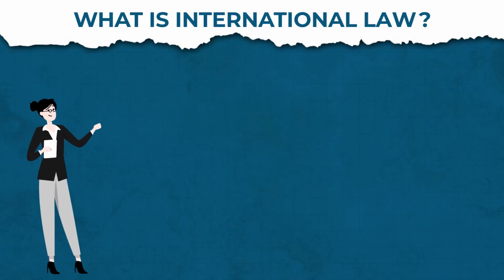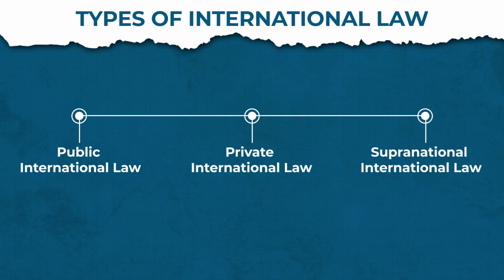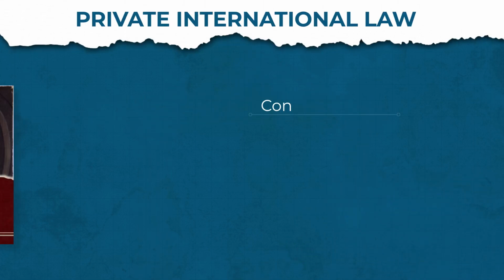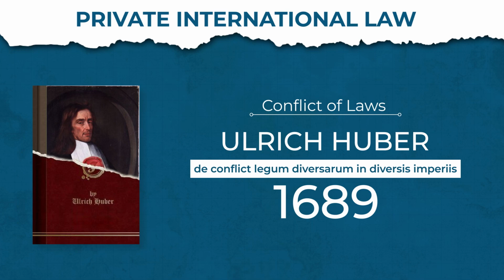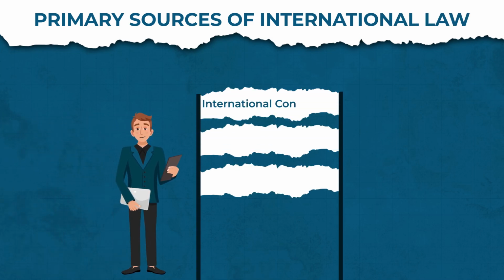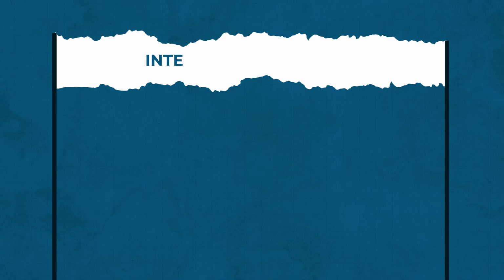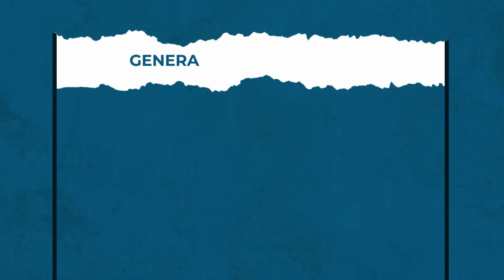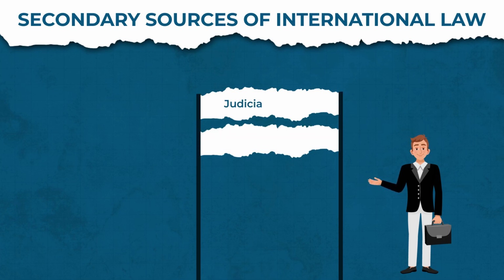International Law | Primary and Secondary Sources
Law students gain theoretical knowledge from lectures and practical knowledge from assignment writing projects. Assignments will assist them in understanding how concepts and theories can be applied in the real world. However, if you don't know how to write effectively, you might struggle to finish the assignment. Furthermore, the law requires a high level of attention to detail, and you must provide sufficient information when speaking and writing.

Do you need clarification about international law, and what are the sources of international law? Don't worry; the Assignment Desk experts have covered you here. Watch this video, and you will immerse yourself in information regarding different sources of public international law and others and how to write your assignment.

Below are some of the critical elements that we have covered in this video:

1.What is international law?
2.Types of international law?
3.International sources
4.Different aspects of primary sources
5.Other elements of secondary sources

If you have enjoyed this video, you can also try out other videos on our channel, Assignment Desk, which will make your experience with assignment writing 100x better.

hh:mm:ss
00:00:00
Introduction - 0:00
What is International Law - 0:05
Types of International Law - 0:24
Public International Law - 0:36
Private International Law - 1:03
Supranational International Law - 1:24
Sources of International Law - 1:41
Primary Sources of International Law - 1:59
General Principal of Law - 2:58
Secondary Sources of International Law - 3:14